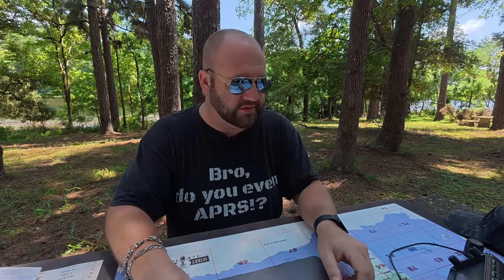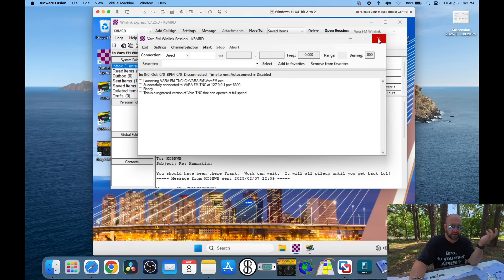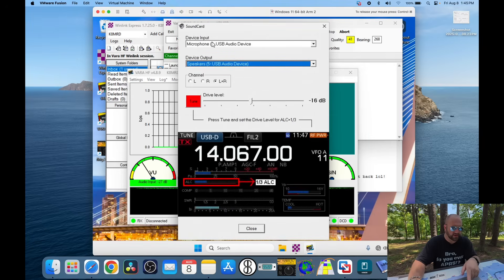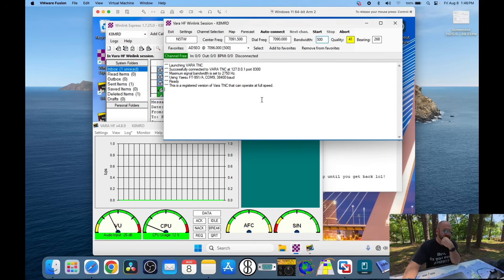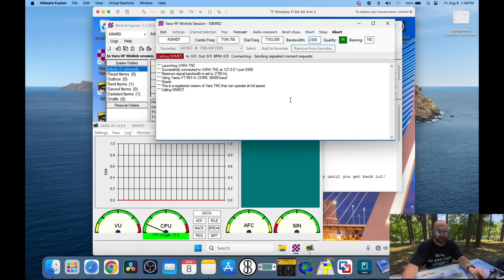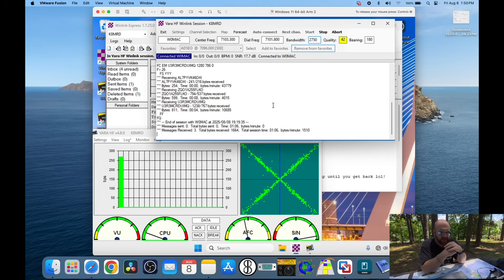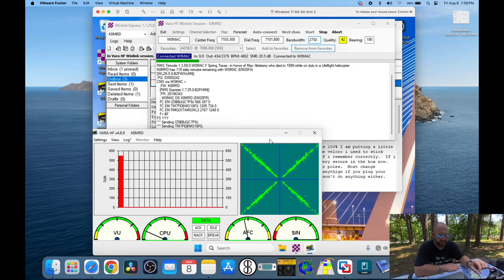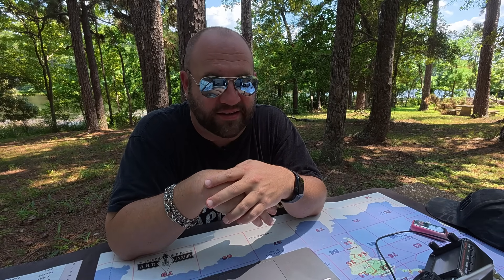Yaesu FTX-1F Winlink Express HF Email Session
Somehow I Managed To Get The Yaesu FTX-1F Working With Winlink Express.  Here's How I Did It...Sort Of.